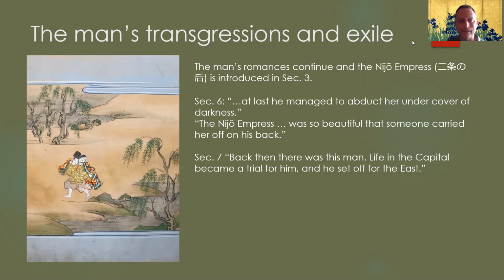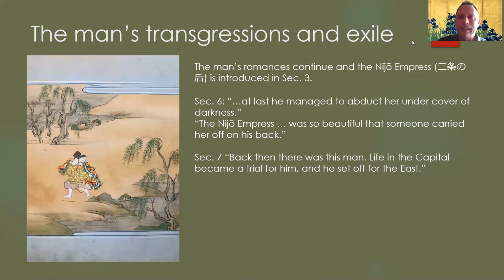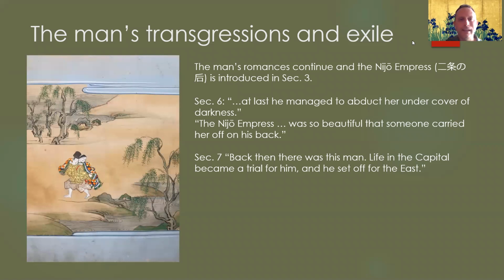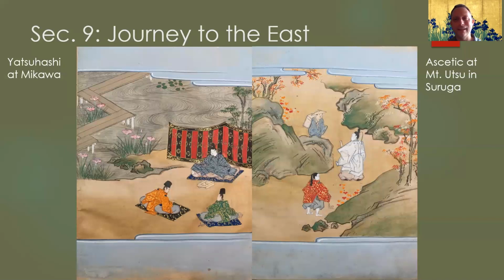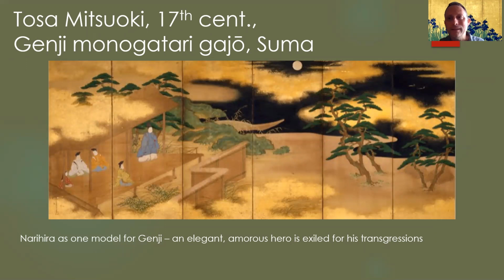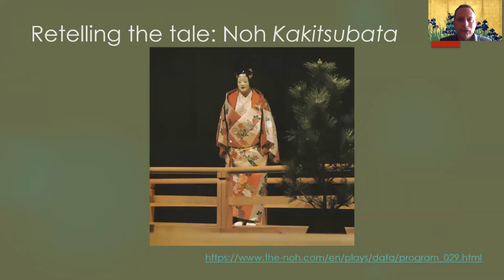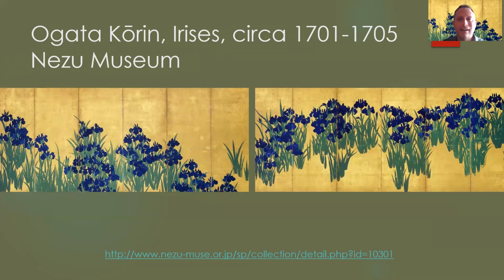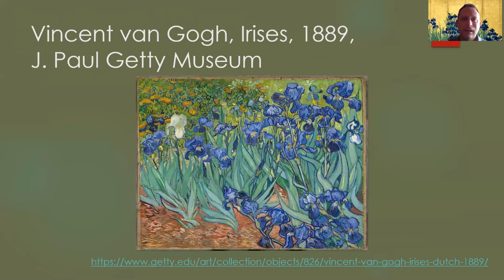Ise monogatari lecture, part 4